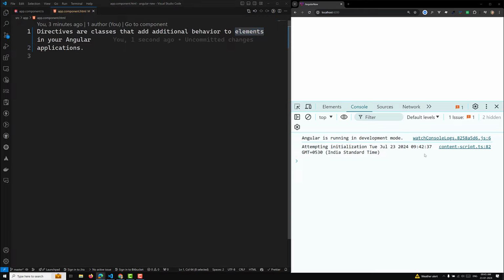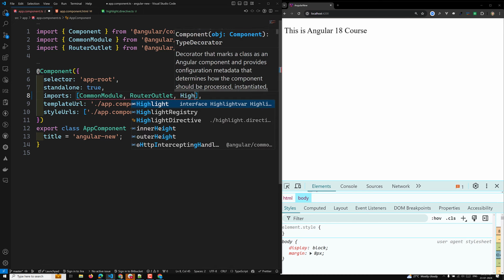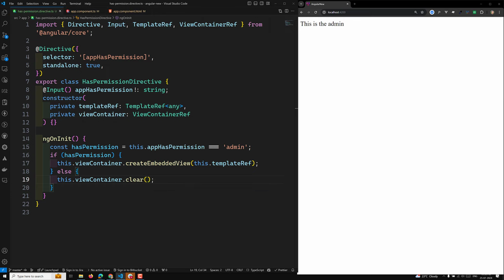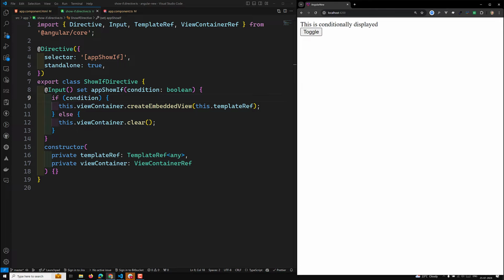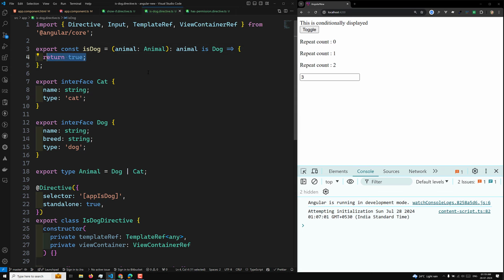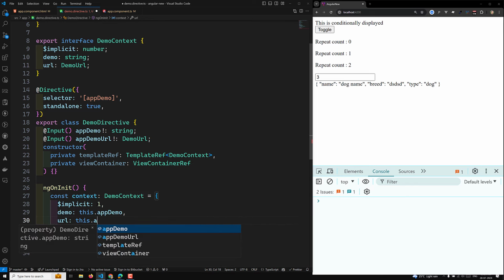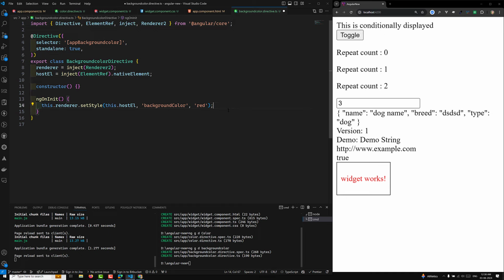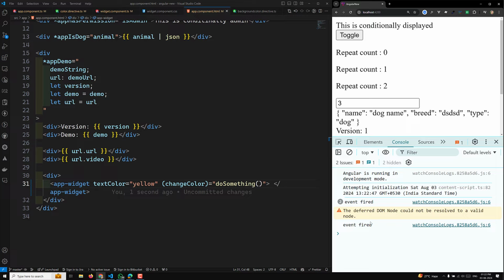Complete Angular 18 Custom Directives implementation Guide with Realtime examples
In this video we will see Complete Angular 18 Custom Directives implementation Guide with Realtime examples